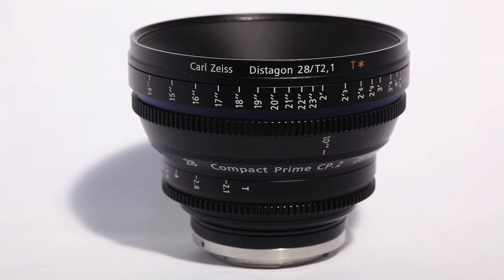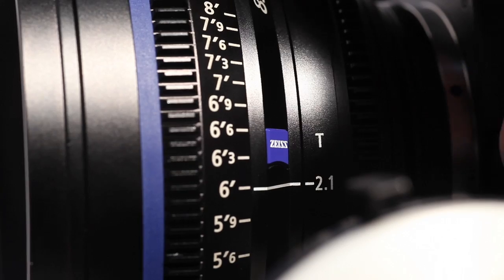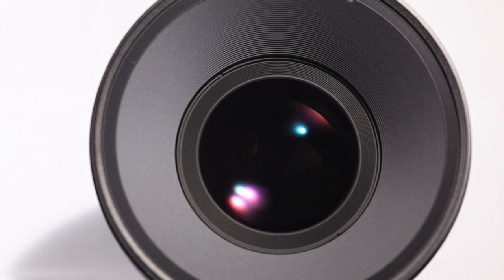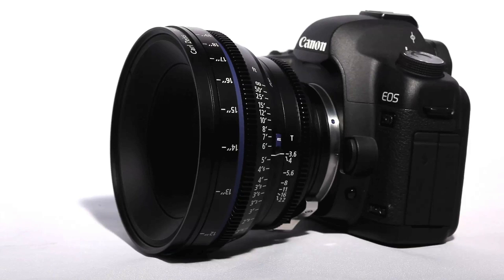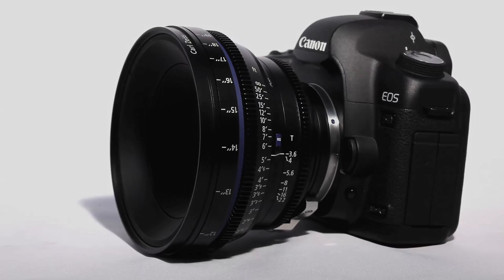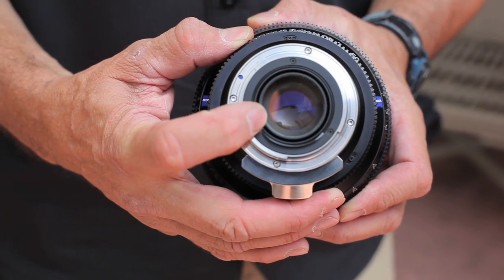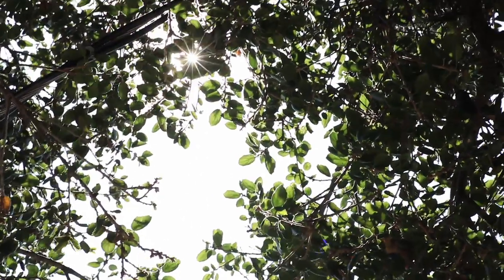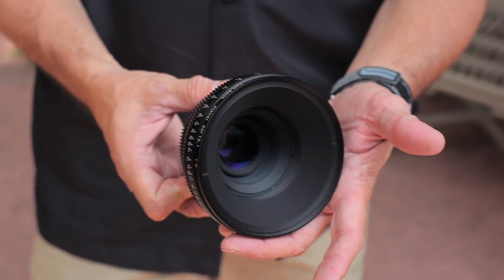Cinema 5D Quick Take: Zeiss Compact Prime Lenses For HDSLR's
Here is a quick take on the new Carl Zeiss Lenses Compact Primes. The new CP.2's are available in either Canon EF, Nikon or PL mounts. They have a small baffle in the rear of the lens that helps control lens flare. They are not cheap at around $3500 each but they are well worth the price. The glass is hand picked in Germany and they are uniform in size. Currently they are some of the few Cinema Style lenses that will cover a full frame digital sensor.